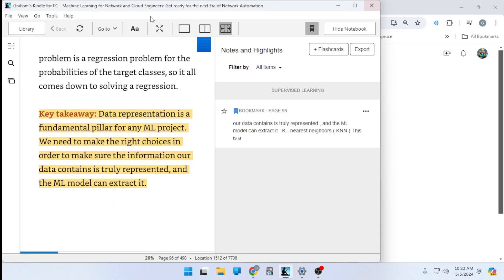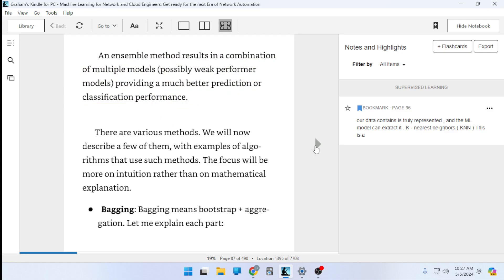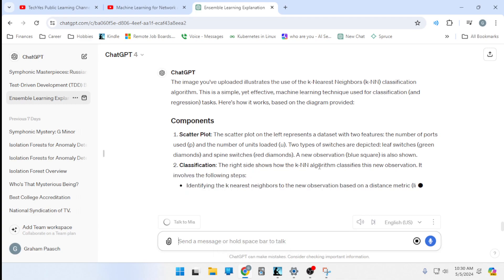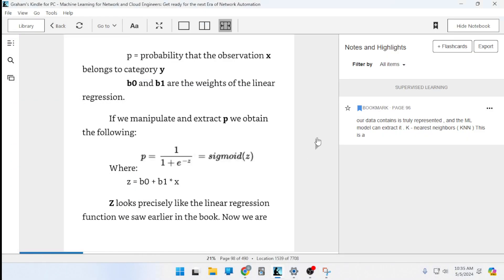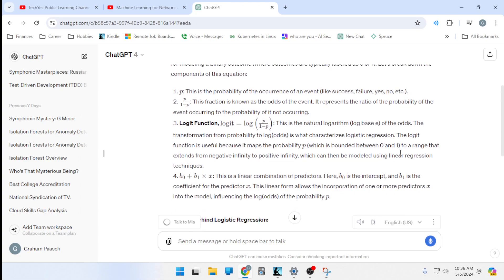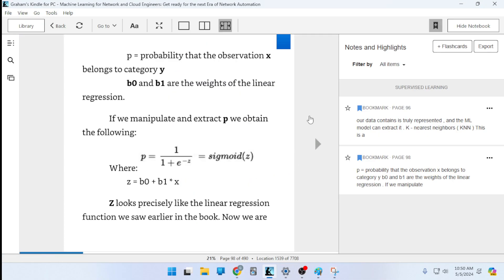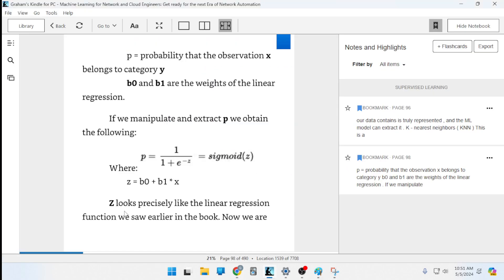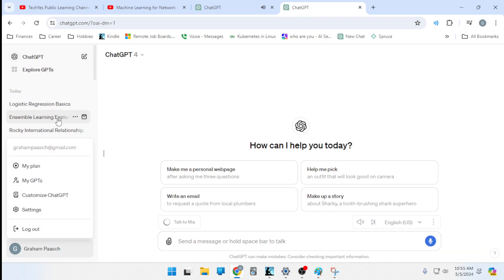Machine Learning for Network and Cloud Engineers: Part 17